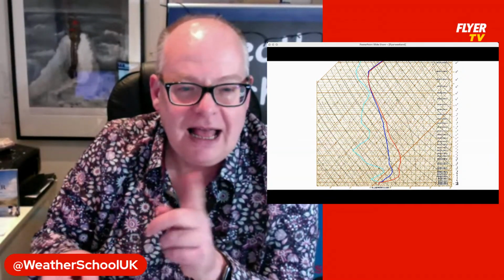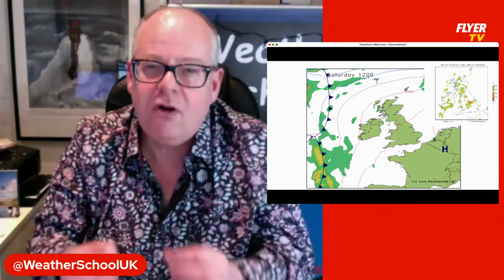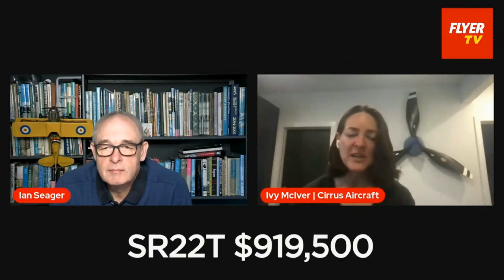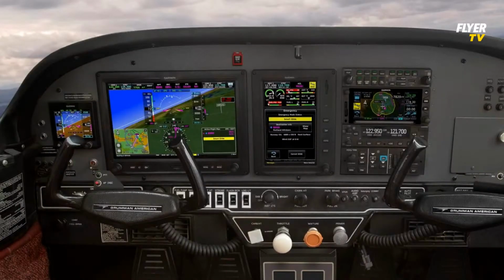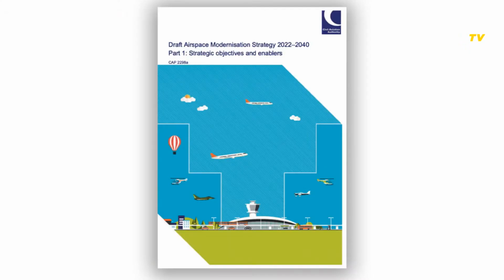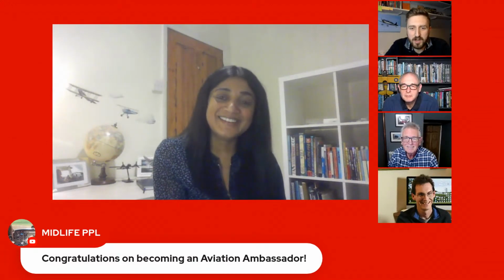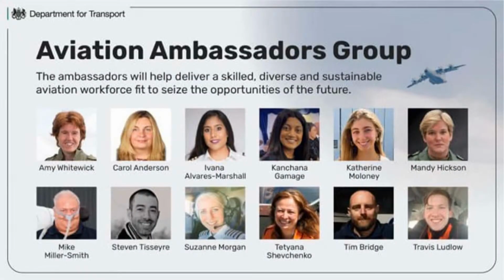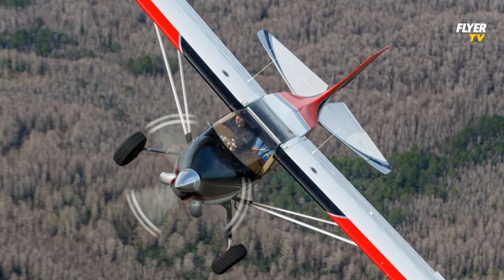FLYER Livestream - 13 January 2022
Join us live at 7.30pm with Kanchana Gamage from the Aviatrix Project!